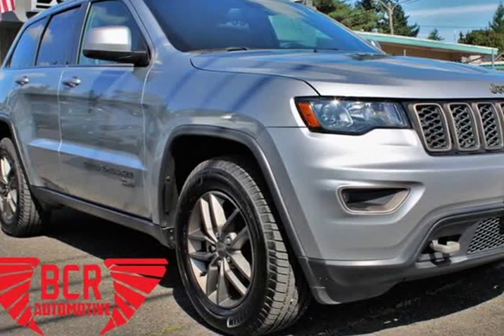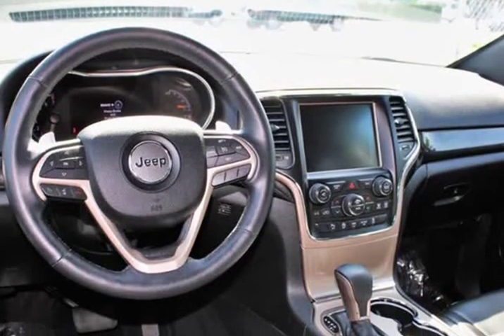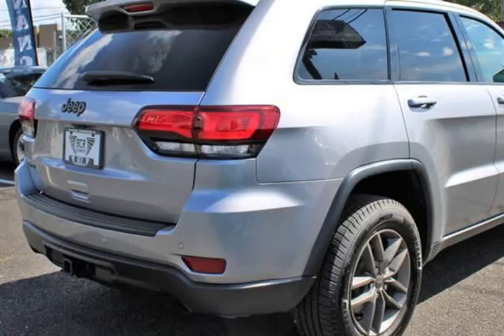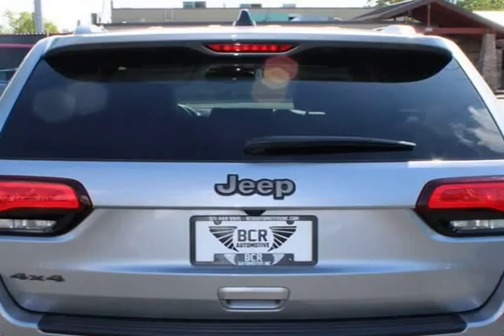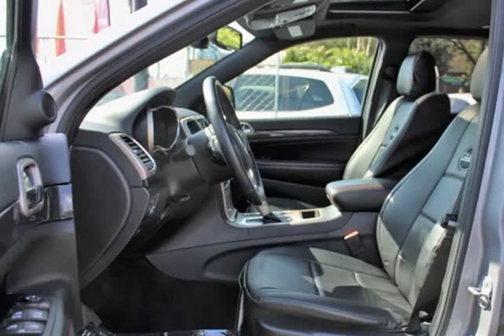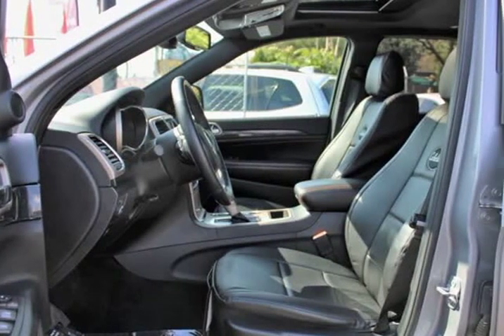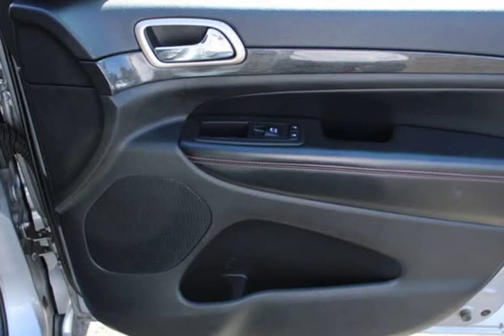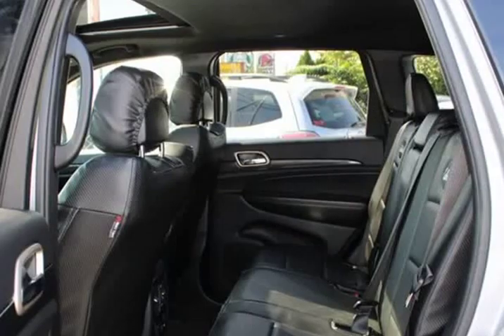2016 Jeep Grand Cherokee 4x4 Laredo 4dr SUV 75 Anniversary (Portland, Oregon)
12649 SE Division St
Portland